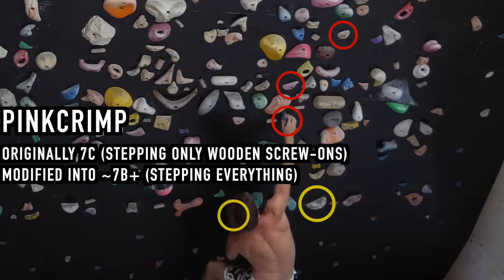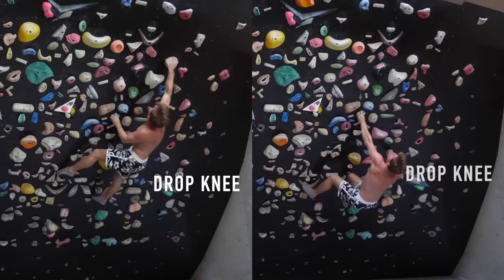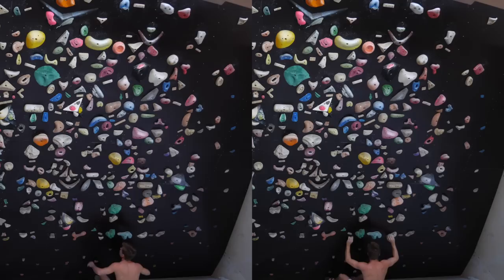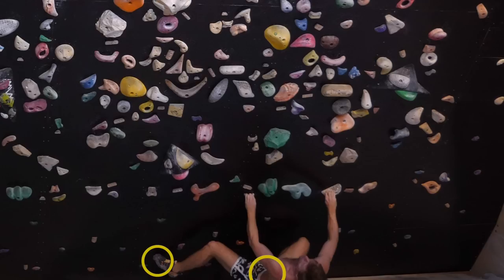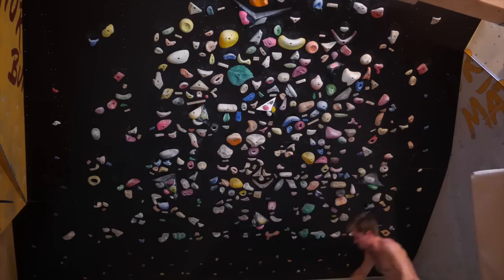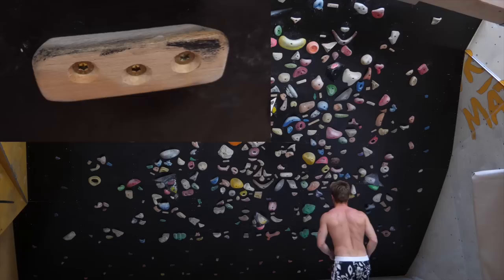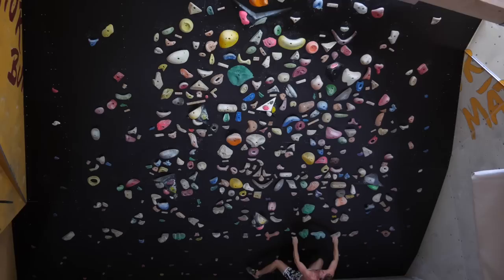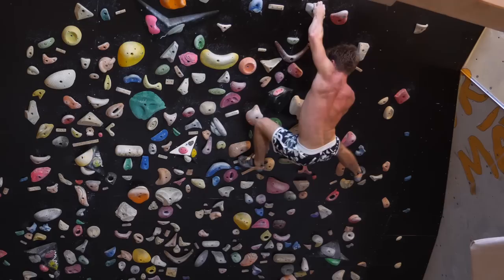The 3 Modes of Stepping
Depending on the Footholds used on a certain Problem, Technique, Grade, and consequently Training Effect vary greatly. In this Episode I'd like to scratch the surface of what I call the 3 Modes of Stepping, a concept of special significance in Spray Wall Bouldering.

The 3 Modes of Stepping by Mani the Monkey